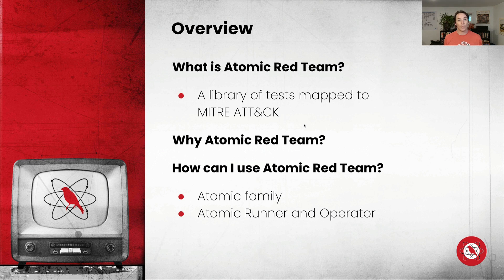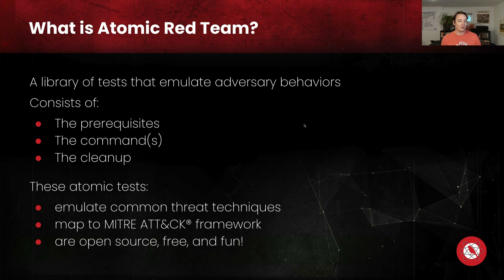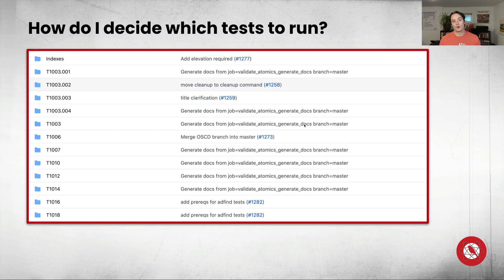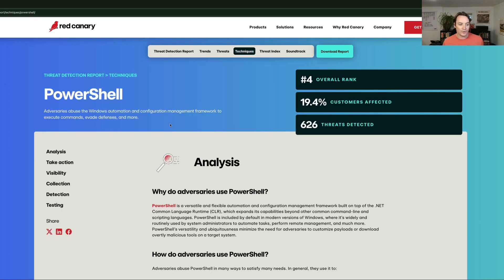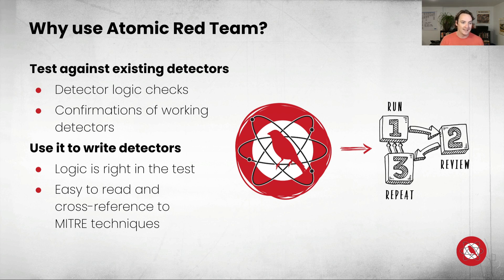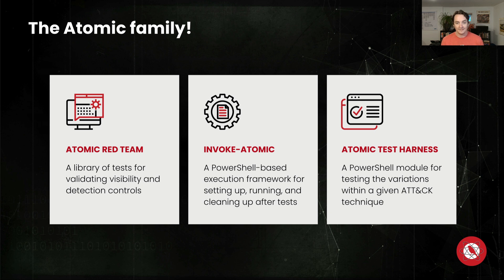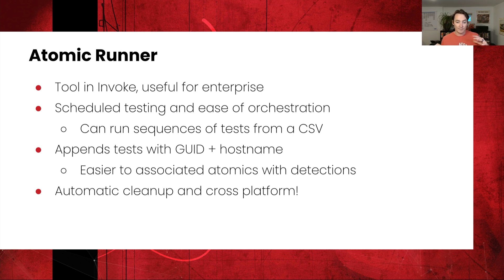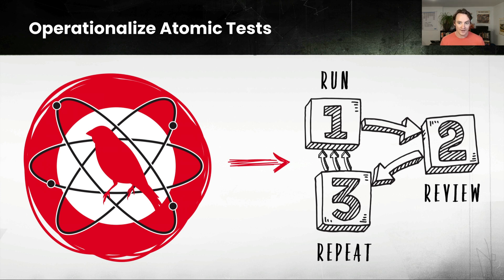Atomic Red Team explained: Open source testing for security teams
In this video, Brian Donohue, Principal Information Security Researcher at Red Canary, delivers a crash course on Atomic Red Team. This open source library of tests is designed to help your team evaluate your organization’s security controls and better prepare for well-known tactics used by adversaries across the digital landscape. Check it out to learn more!

See all the latest tests in the 2025 Threat Detection Report

See a full tutorial of Atomic Red Team here on YouTube